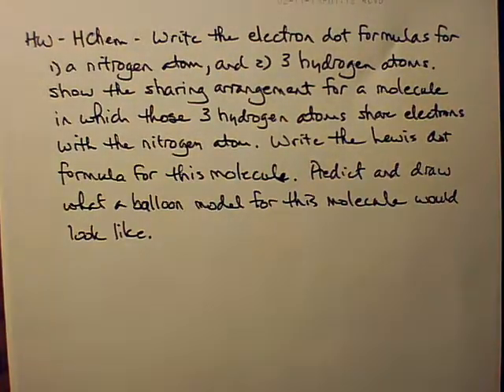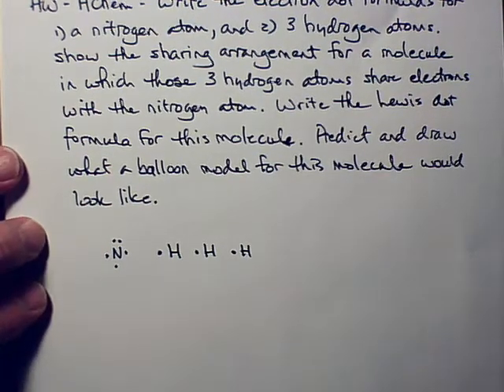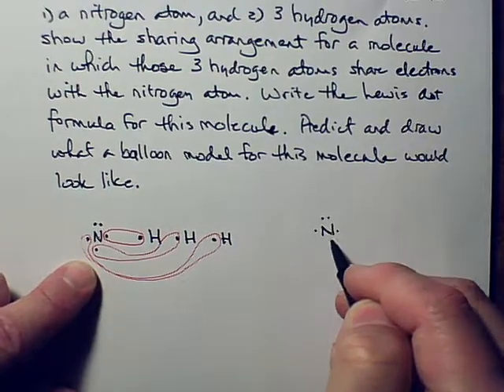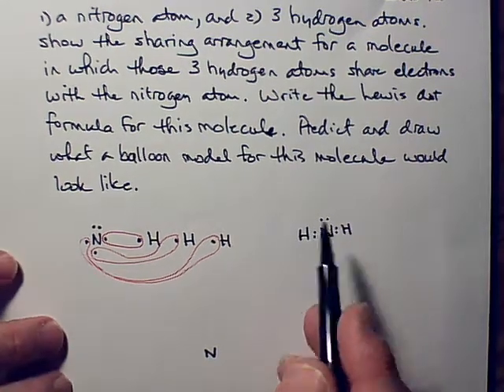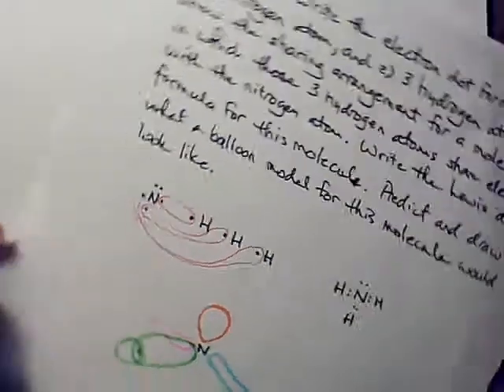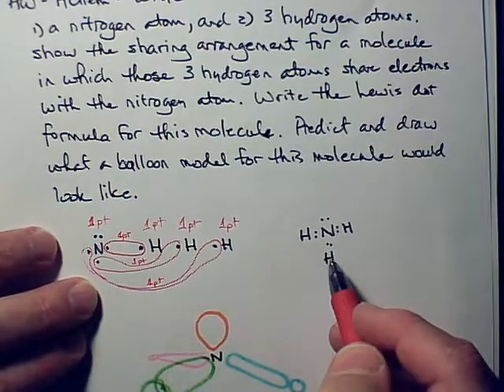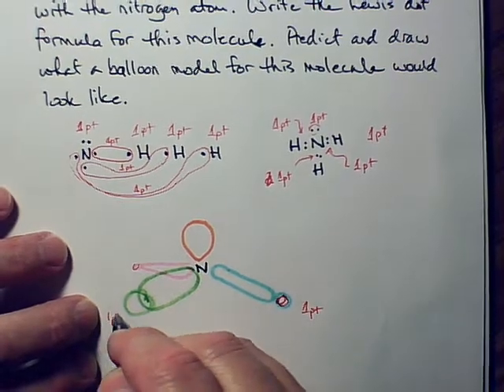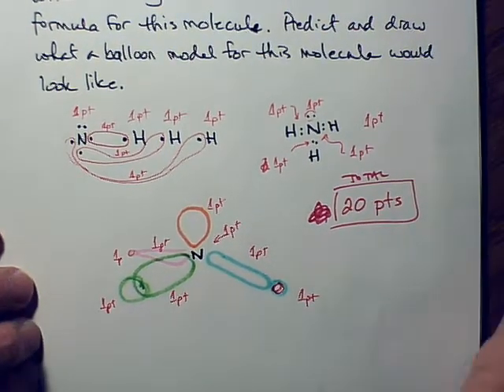ammonia_balloon_model_02